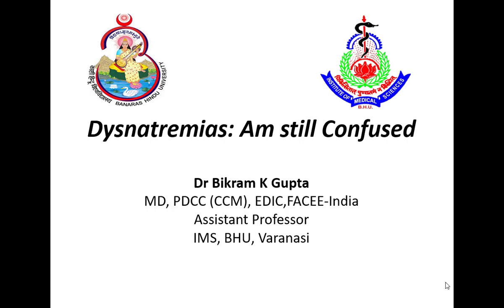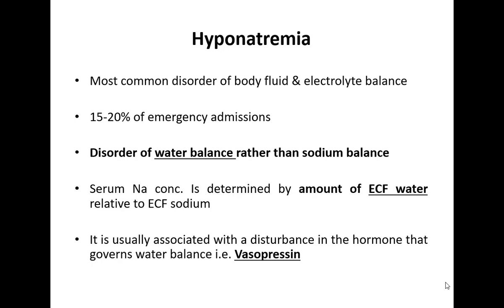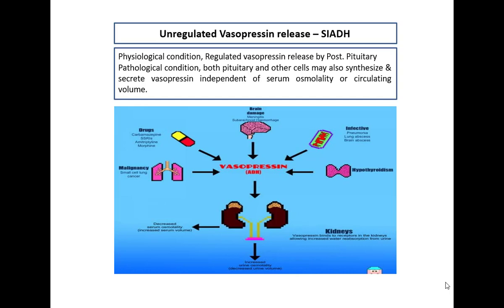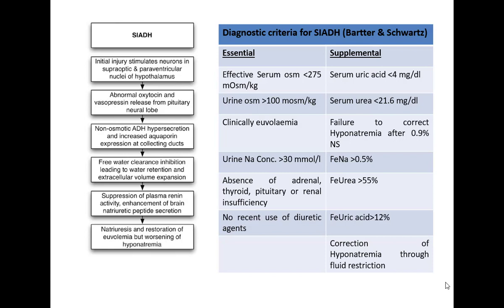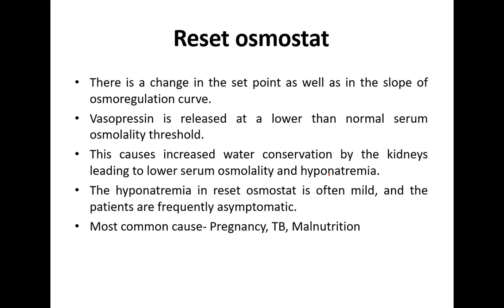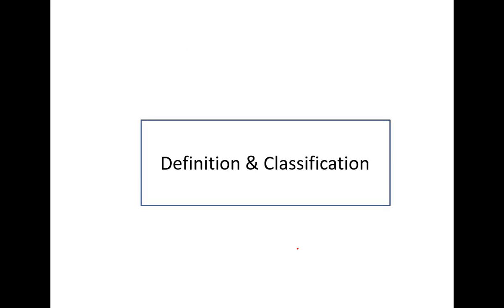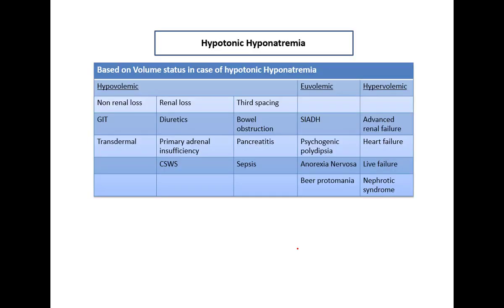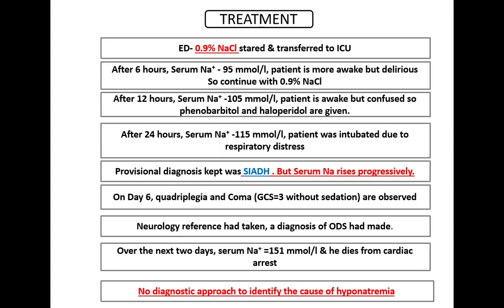Management of Hyponatremia & Hypernatremia in ICU By Dr. Bikram Gupta.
In this video, ill discuss about sodium disturbance in ICU. Still a lot of confusion about management of sodium in ICU. So listen this video carefully.